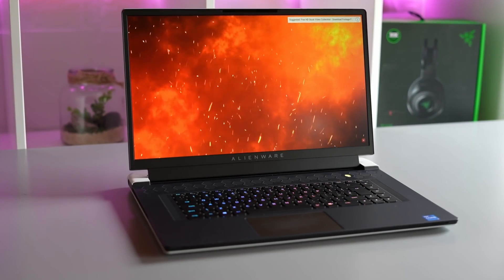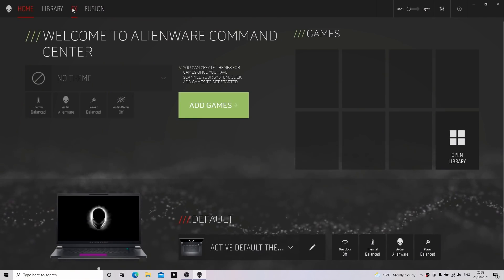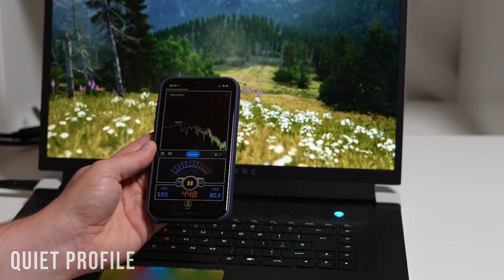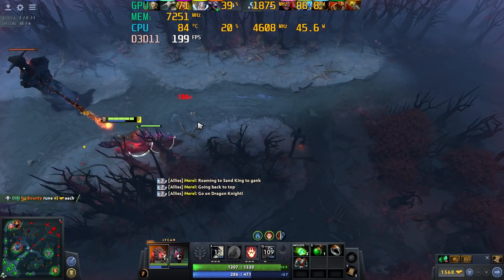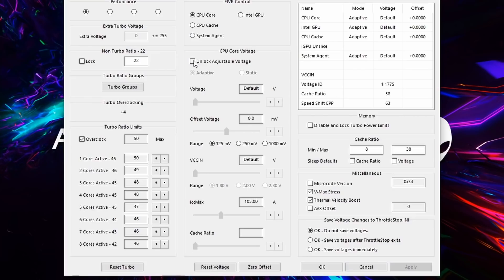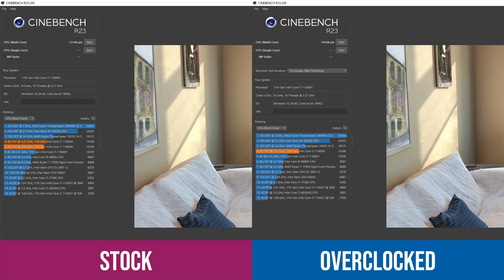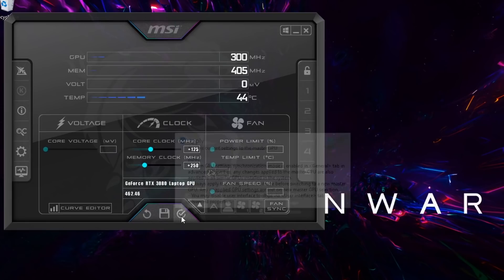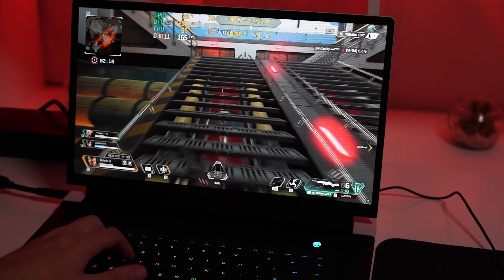Alienware X17 Performance Deep Dive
In this video we take a deeper look at the performance of the X17 laptop and overclock and undervolt the 11800h which Dell has kindly left unlocked!

Upgraded ram